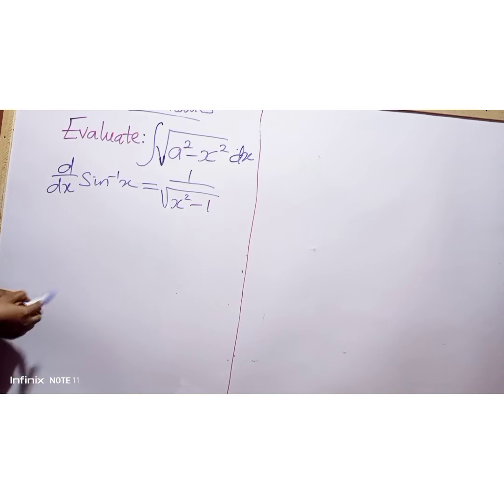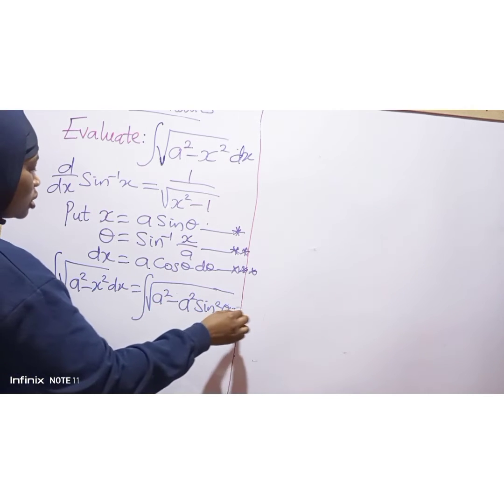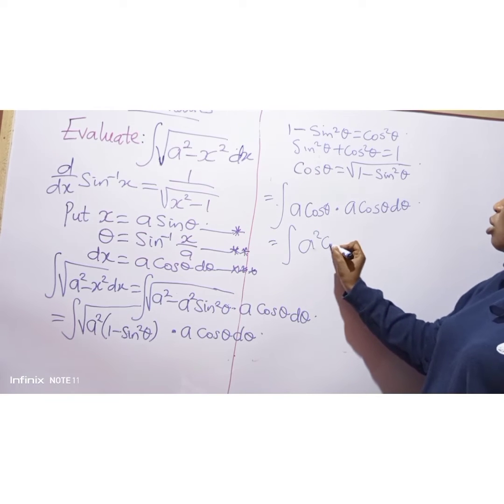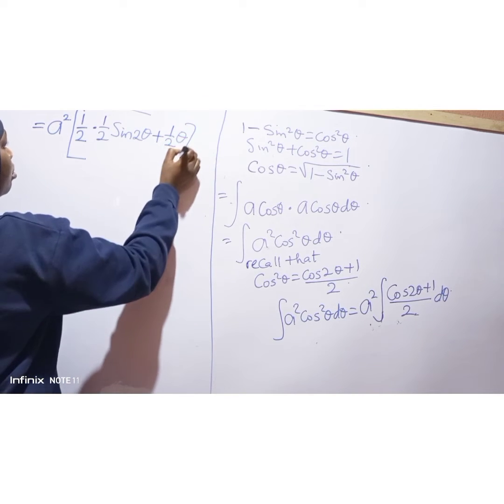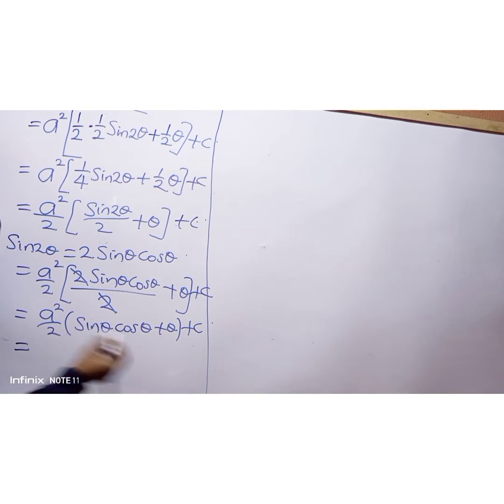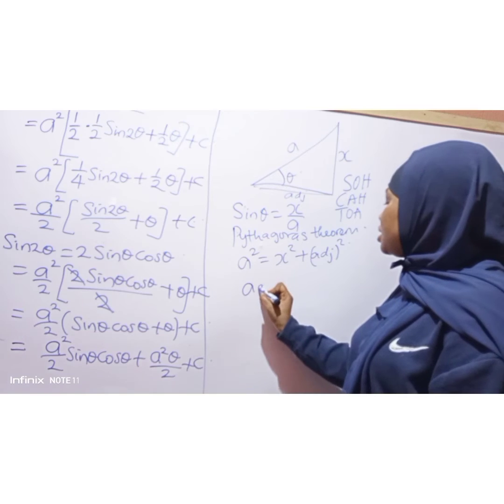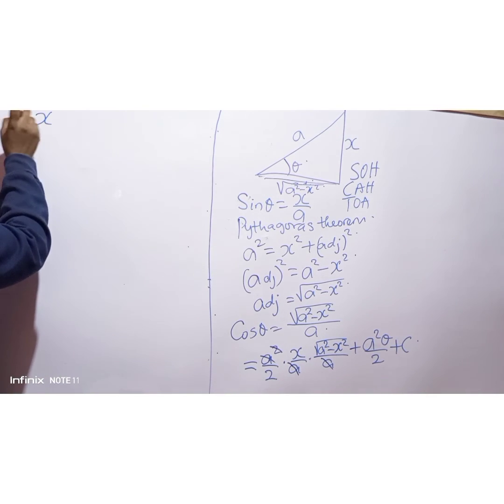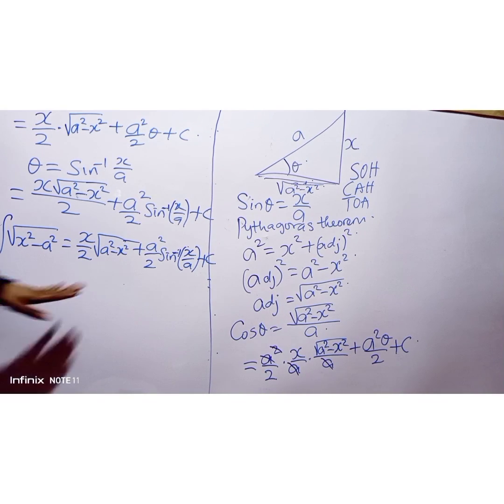Exercise your brain|This is how to integrate √the difference of two squares dx